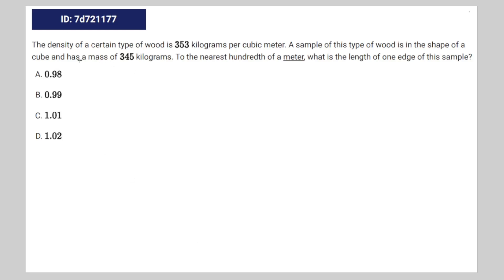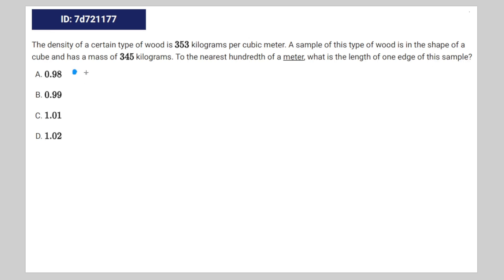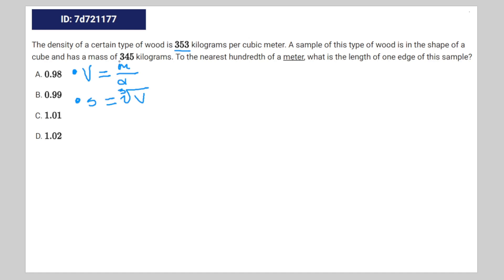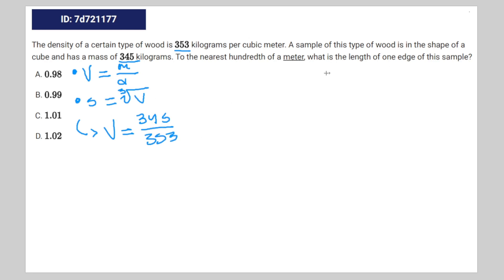[SAT Math] Question Bank 7d721177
tag nonsense

7d721177 7d721177 7d721177 7d721177 sat question bank

The density of a certain type of wood is kilograms per cubic meter. A sample of this type of wood is in the shape of a
cube and has a mass of kilograms. To the nearest hundredth of a meter, what is the length of one edge of this sample?
A.
B.
C.
D.